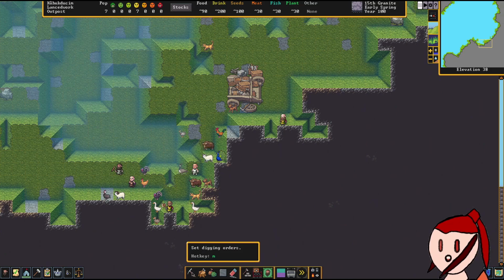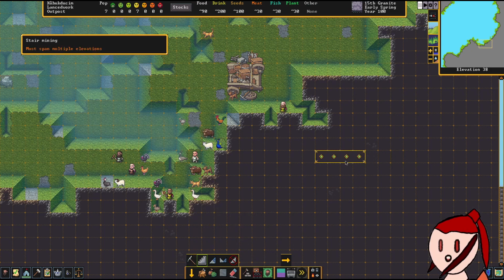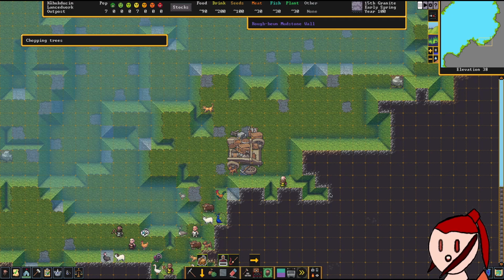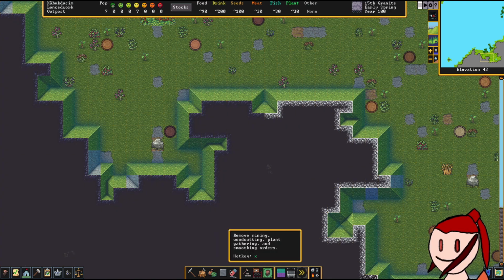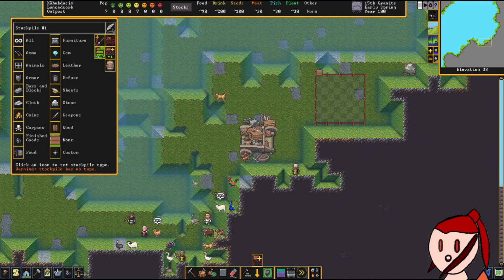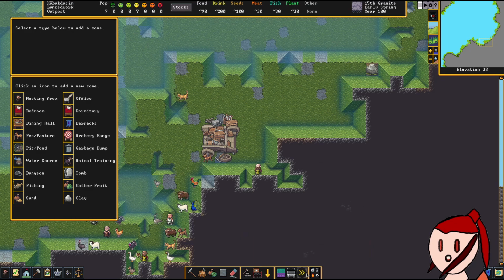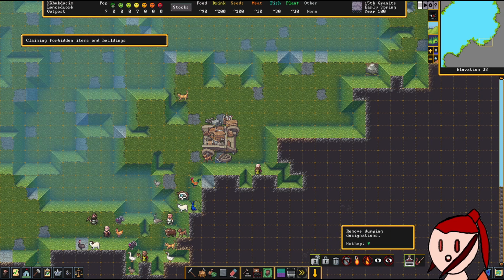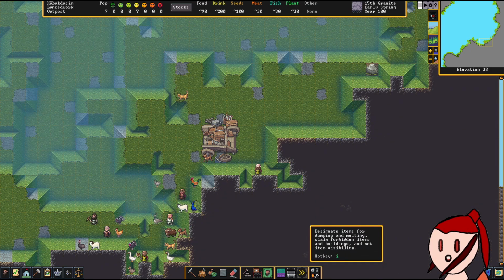Dwarf Fortress Tutorial: UI Hotbar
In this Dwarf Fortress Tutorial I go over what each button on the hotbar does and a general overview of each button and it's uses.